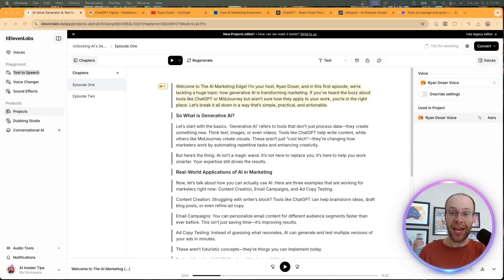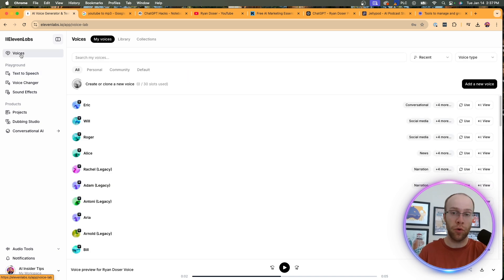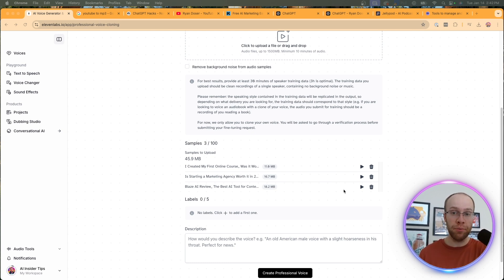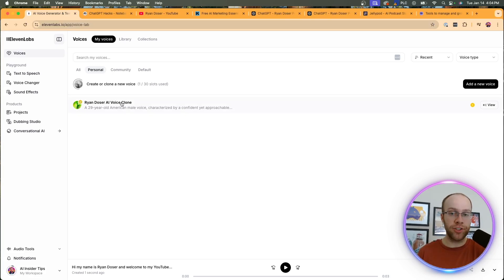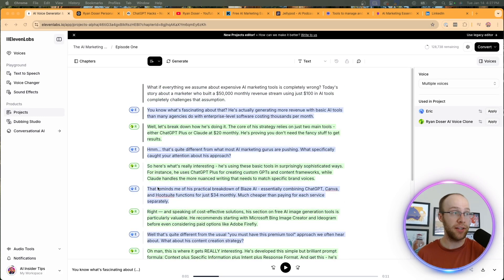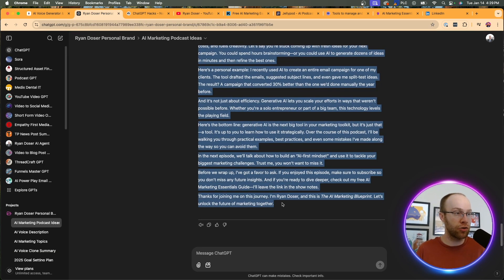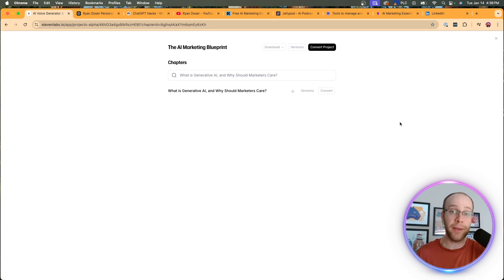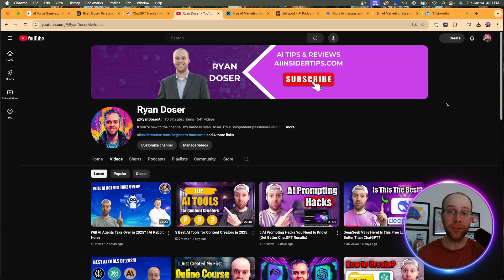How to Create AI Podcasts In Your Voice (Forget NotebookLM)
This video shows how to create AI podcasts in your own voice. This method creates better podcasts than NotebookLM.

Prompt Used in Video: "I am starting a new podcast about Generative AI and Marketing and need your help with some things. First provide a backstory about the host (me) about my passion for generative AI and Marketing. Then provide 5 unique but attention grabbing titles for my podcast."

Time Stamps:
0:00 Intro
0:50 Using ElevenLabs
1:58 How to Create Your Voice Clone
6:58 How to Create AI Podcasts
8:39 Customizing Your Podcast with ChatGPT
12:38 Publishing AI Podcast Episodes
15:06 Final Thoughts